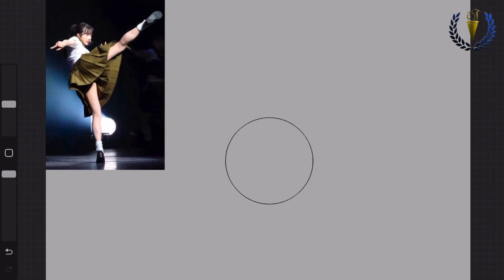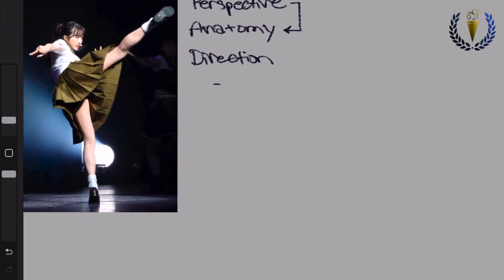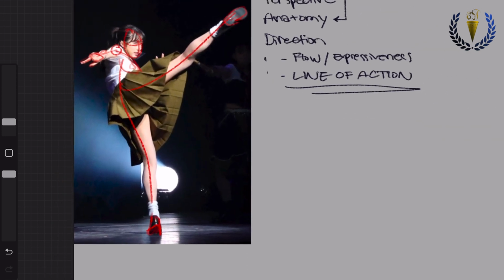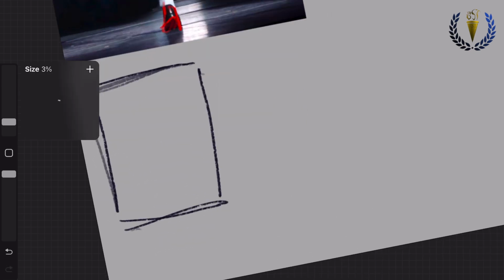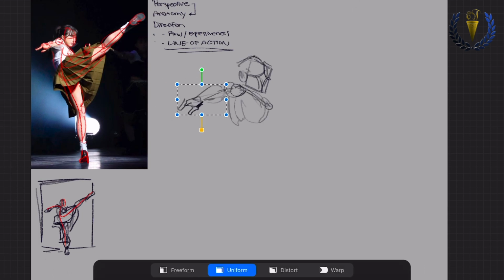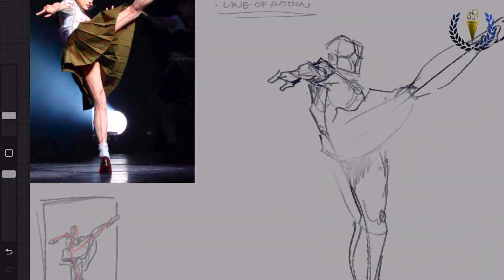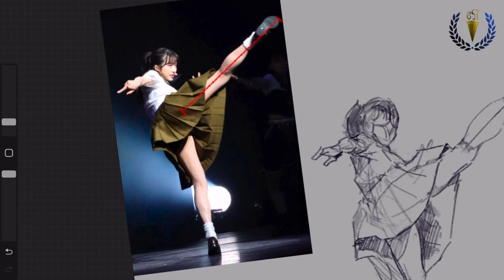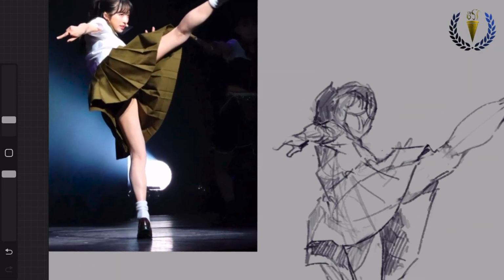How to Draw Complex Human Poses | Drawing | Visual Art | Portrait Drawing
In this video, the tutor demonstrates some vital skills when drawing human poses. If you want to get a better understanding of how our body should look on paper, come and check it out!